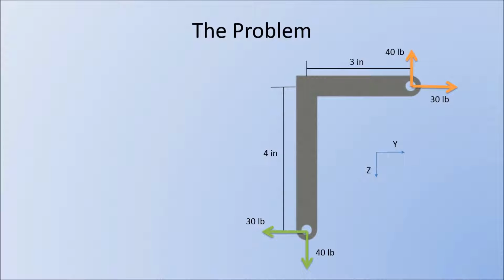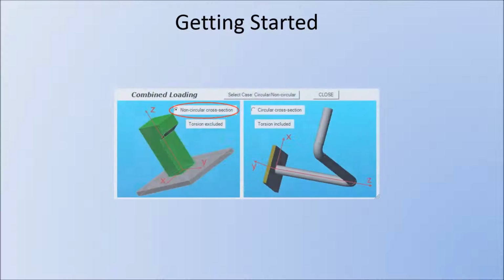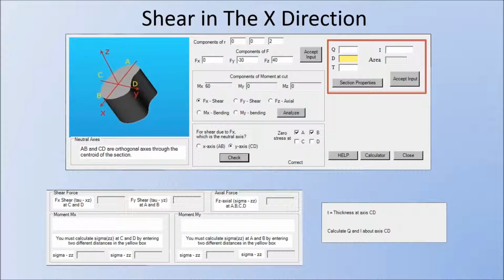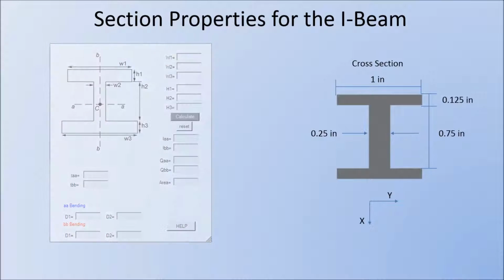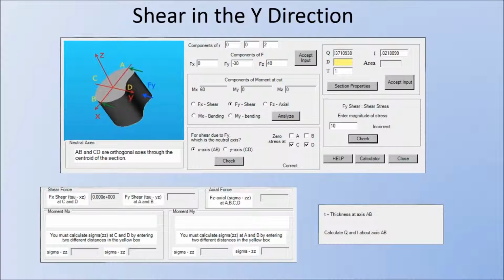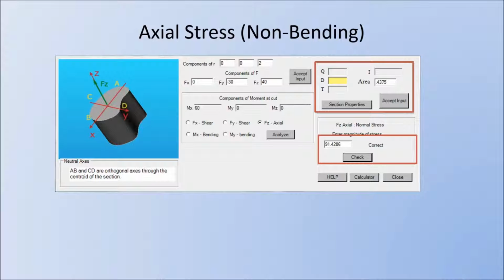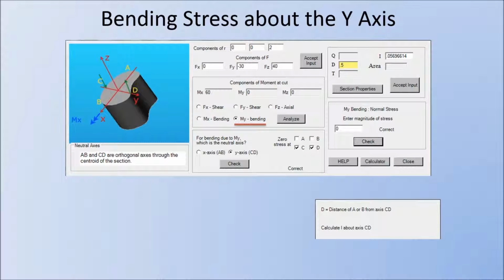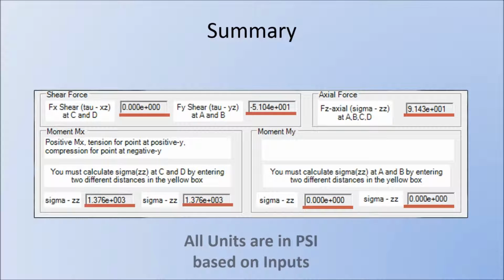Combined Loading of Shaft with Non-Circular Cross Section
Combined Loading of Non-circular shaft, bending, axial loading, shear. Calculation of shear stress and tensile stress. Solve problems using MechMat from Actus Potentia.